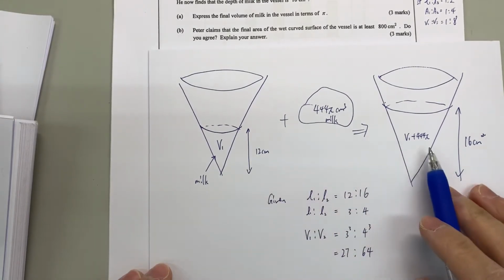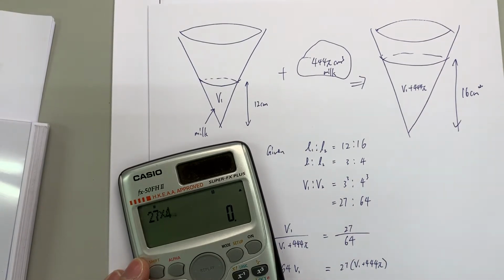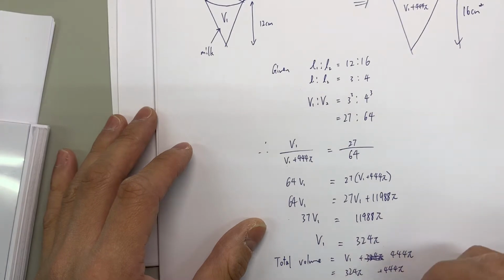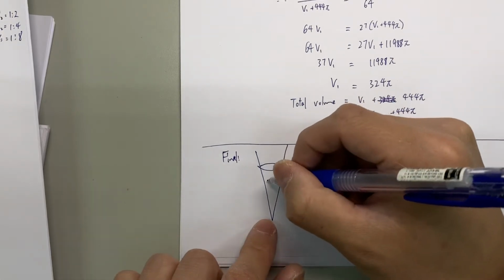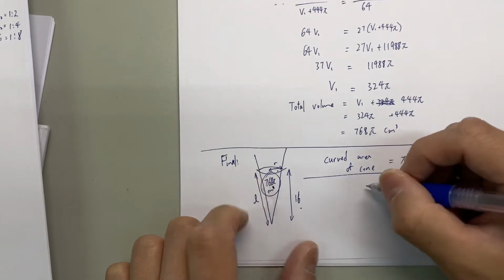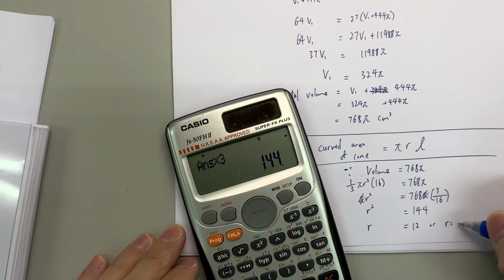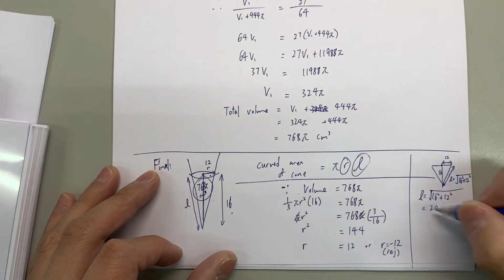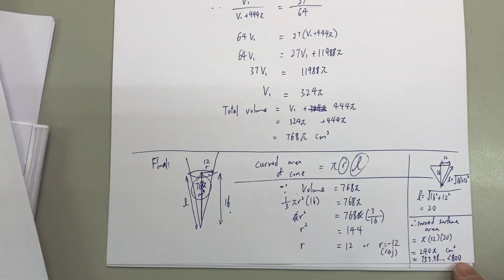DSE 2016 maths paper 1 #11